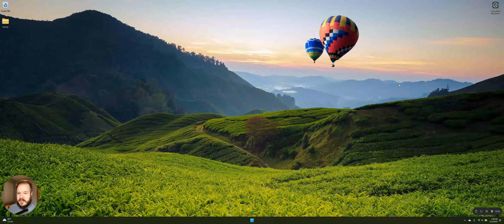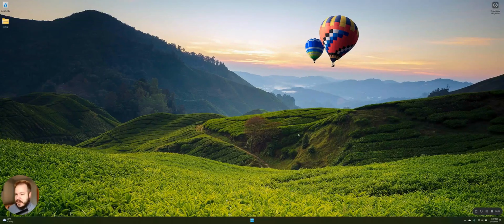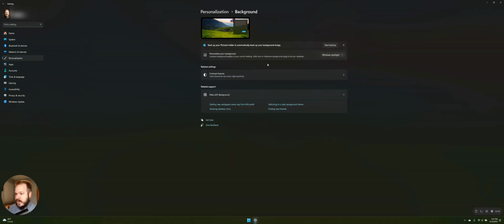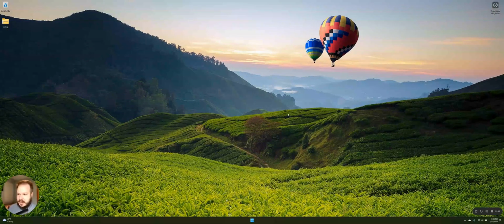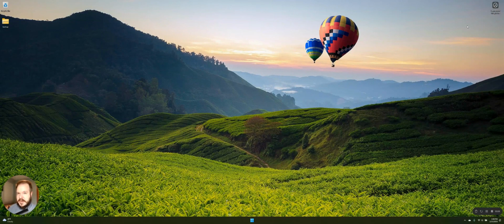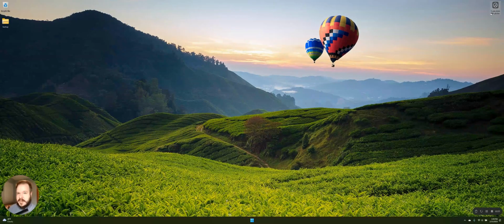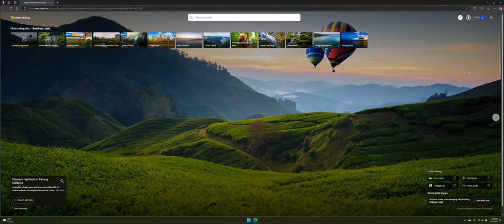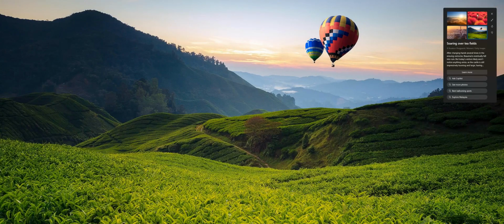Transform Your Desktop with Windows Spotlight 🌅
Transform your desktop with Windows Spotlight 🌅, the Windows 11 feature that refreshes your wallpaper daily with stunning images! In this video, Orin from Bentodesk breaks down how to enable and customize Windows Spotlight for your desktop background, including how to switch between images and use the "Learn About This Picture" shortcut to discover more about each photo. Whether you’re exploring picturesque landscapes or fine-tuning your desktop vibe, this guide has everything you need to make the most of this feature. Watch now to give your Windows 11 desktop a fresh, personalized look every day! 🌟

CHAPTERS:
00:00 - Windows 11 Spotlight for Desktop Backgrounds
00:51 - Enable Windows 11 Spotlight Feature
01:58 - Change Windows 11 Spotlight Backgrounds
02:59 - Explore Windows 11 Spotlight Options
03:54 - Thanks for Watching!